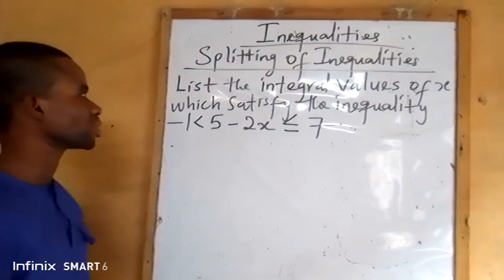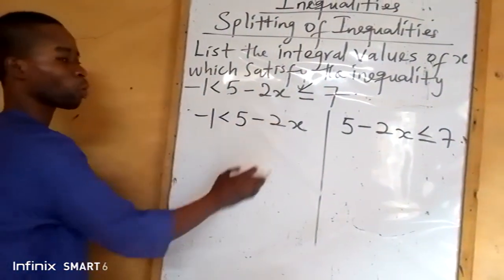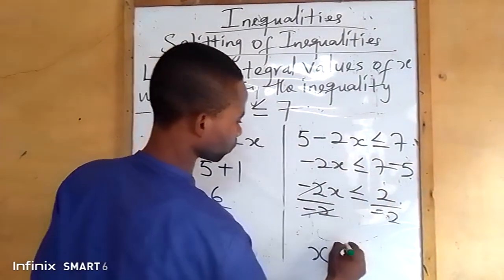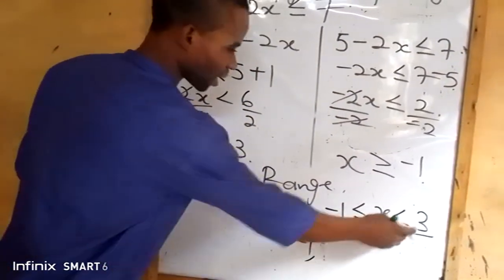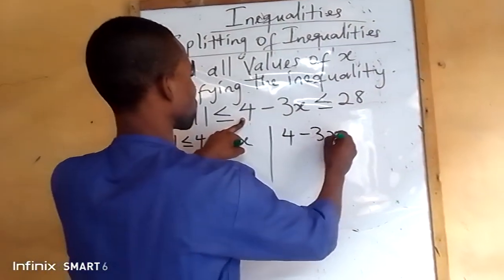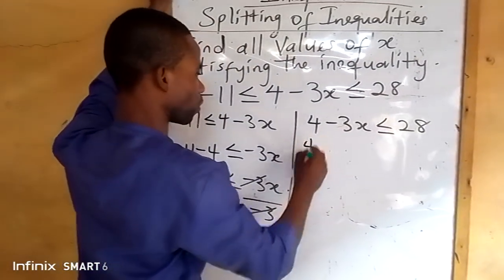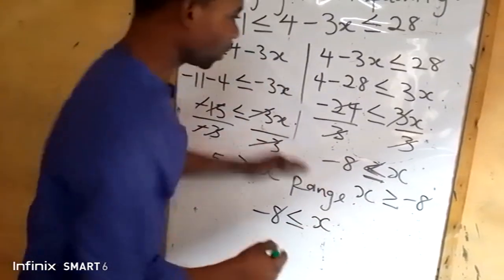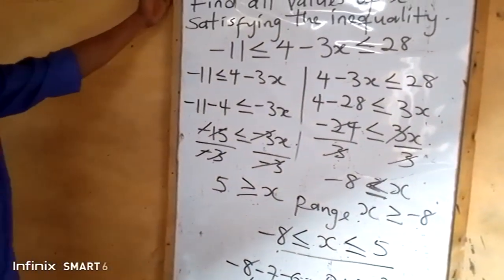Splitting of inequalities continues